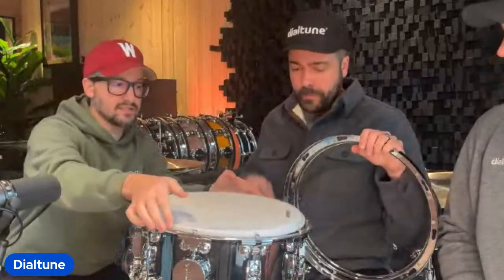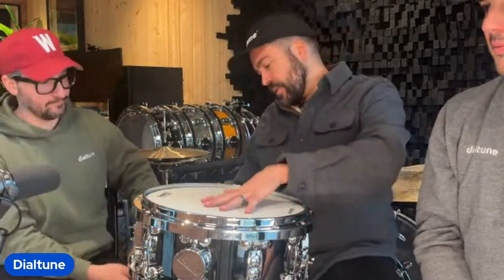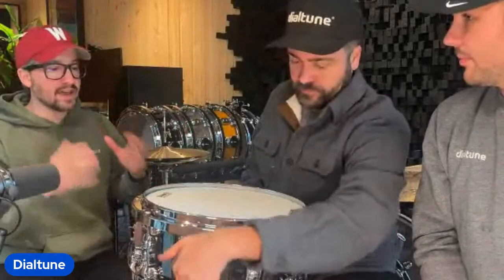What IS Dialtune?! Q&A LIVE with the Dialtune Team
The team at Dialtune sat down to discuss the new release of the Dialtune snare and answer questions from the community!